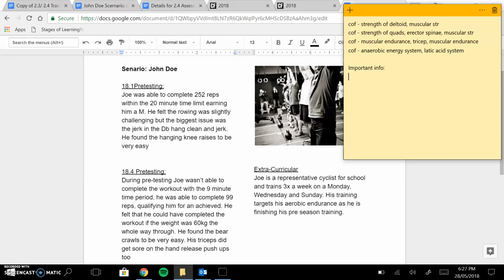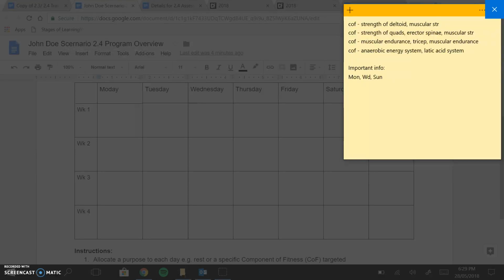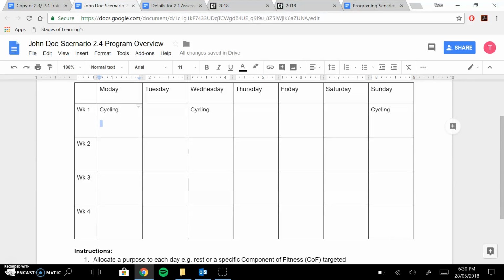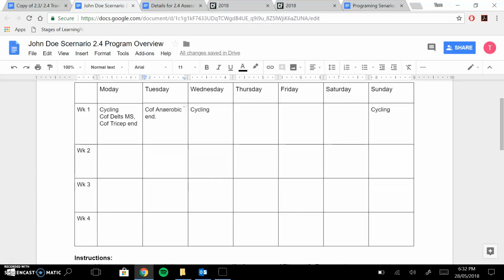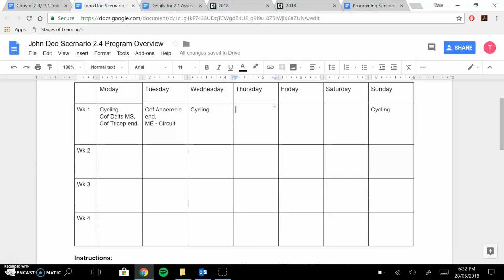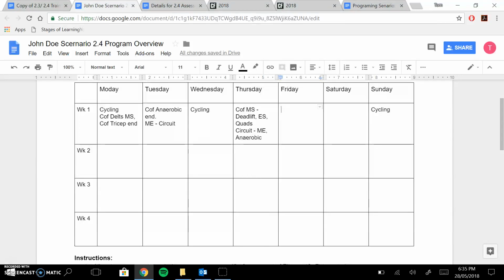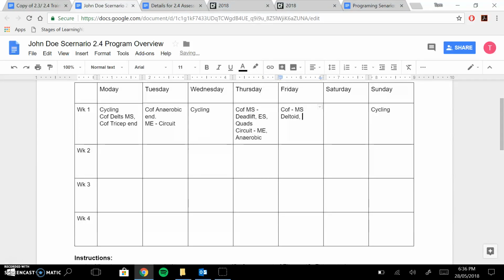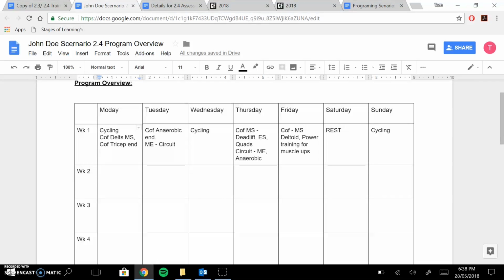Part 2 Doe Programming Scenario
Part 3 of the 4 part series covering programming for both 2.3 and 2.4 achievement standards of Level 2 PE, NCEA.